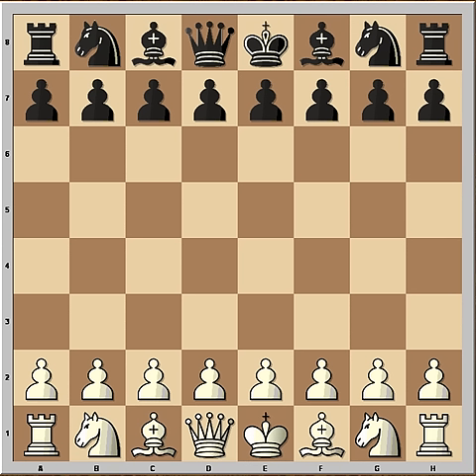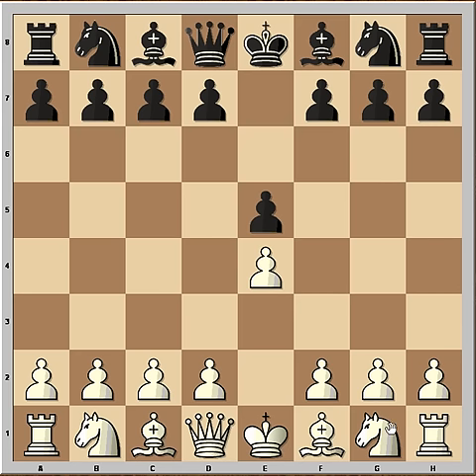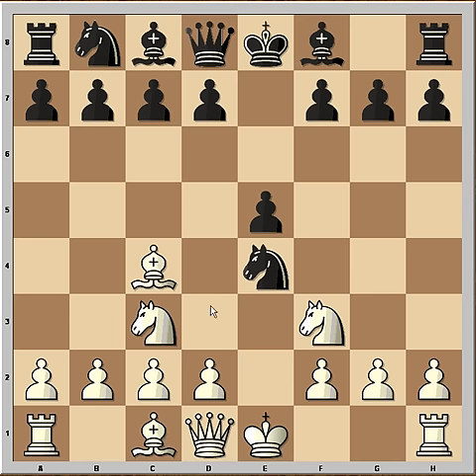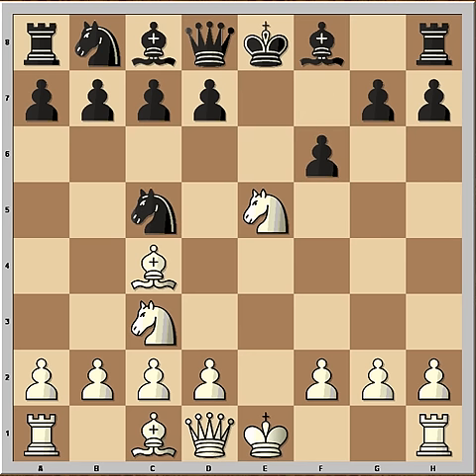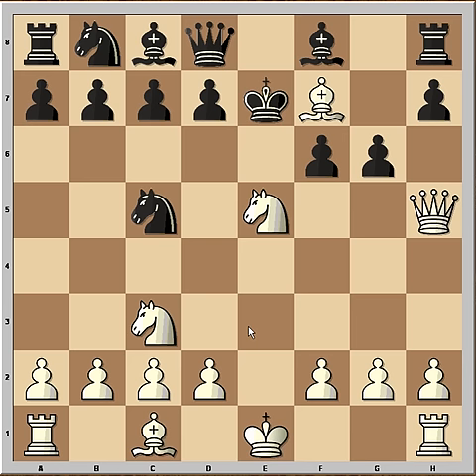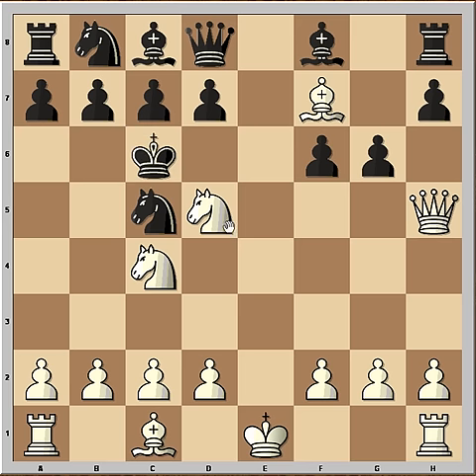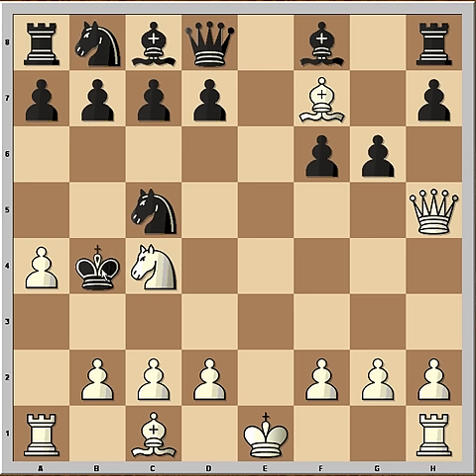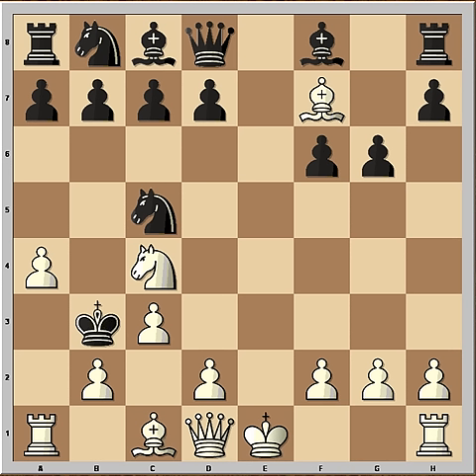Petroff Defence Miniature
Taylor vs NN
Game was played in London in 1862
1.e4 e5 2.Nf3 Nf6 3.Bc4 Nxe4 4.Nc3 Nc5 5.Nxe5 f6 6.Qh5+ g6 7.Bf7+ Ke7 8.Nd5+ Kd6 9.Nc4+ Kc6 10.Nb4+ Kb5 11.a4+ Kxb4 12.c3+ Kb3 13.Qd1#
What kind of food should you eat to win more games?